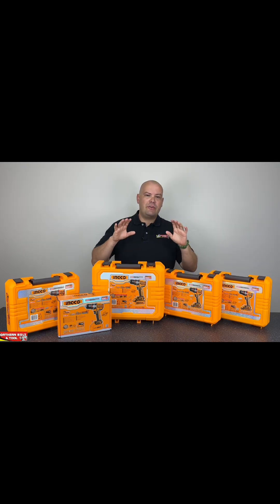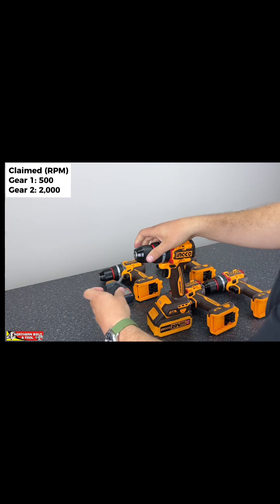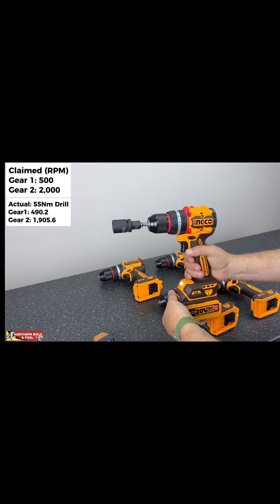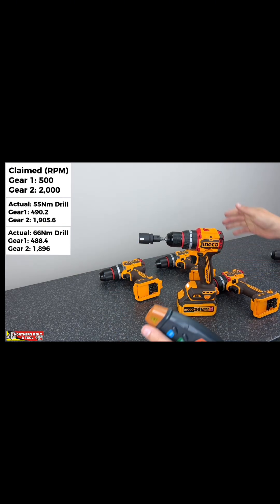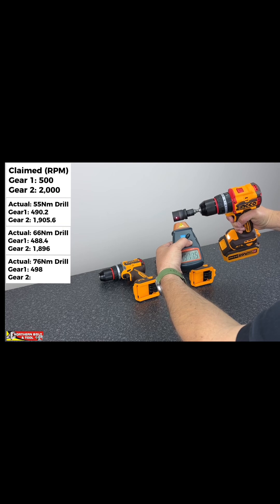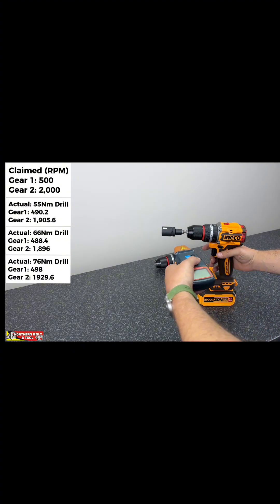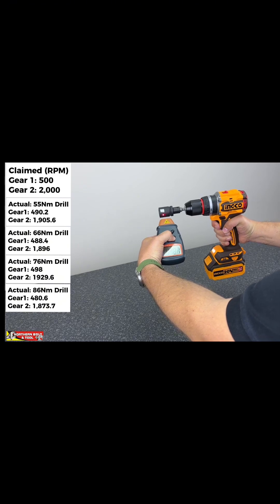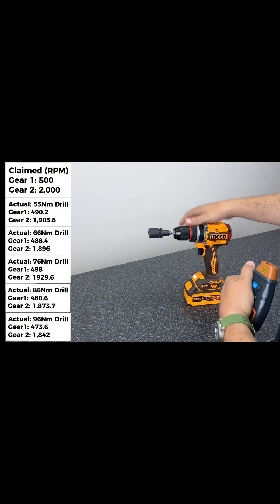Showdown🔥Ingco Cordless Impact Drill Range - Part 1 of 3 - RPM Test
How will these drill perform compared to their claimed RPM and to each other? Let's find out!
The Drills in the video are:
- Ingco Cordless Impact Drill 55Nm 20V Kit (CIDLI20558)
- Ingco Cordless Impact Drill 66Nm 20V Kit (CIDLI20668)
- Ingco Cordless Impact Drill 76Nm 20V Kit (CIDLI20768)
- Ingco Cordless Impact Drill 86Nm 20V Kit (CIDLI20868)
- Ingco Cordless Impact Drill 96Nm 20V Tool only (CIDLI209681)